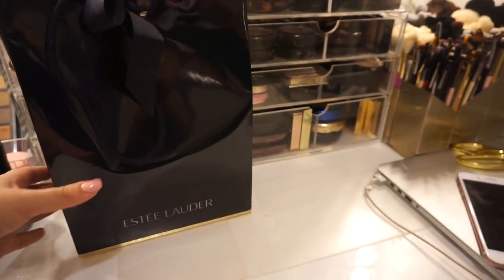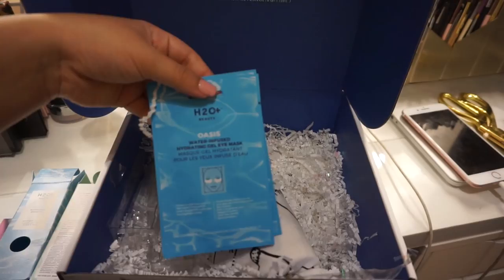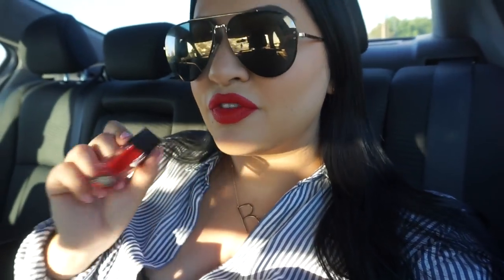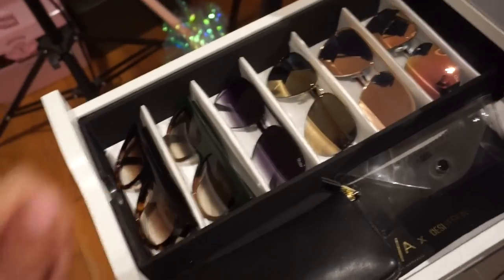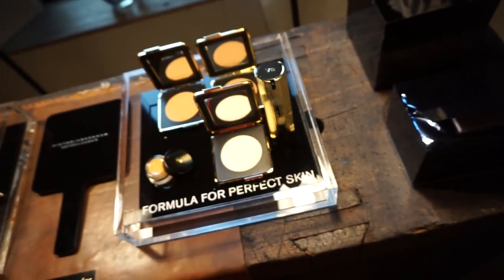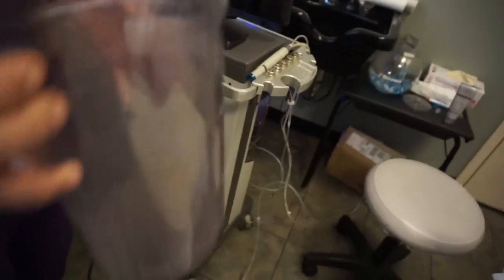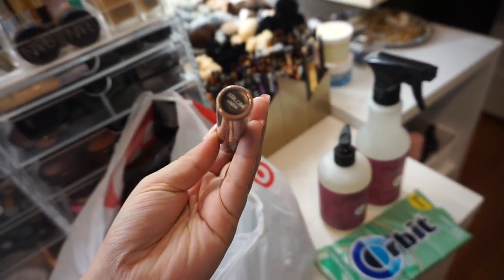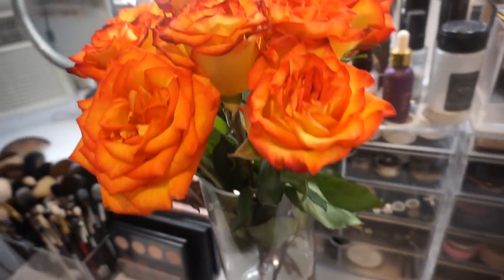Keeping Up With Rose: Finally Diagnosed, New Room, Weight Gain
Err'thang you need to know:

My Vanity: Impressions Vanity Hollywood Glow Pro Vanity Mirror

Estee Lauder Package:
Aerin Amber Musk Perfume, Body Wash, Body Lotion
Aerin Rose Lip Conditioner
Estee Lauder Setting Spray
Estee Lauder Double Wear Nude - Tawny
Estee Lauder Anti-Aging  Moisturizer + Eye Balm + Facial
Hourglass Confession Ultra Slim High Intensity Lipstick
LXMI Pure Nilotica Melt Nourishing Balm-to-Oil
H2O+ Beauty Milk Lotion, Wash, Illuminating & Hydrating Booster
Sephora Black Magic Makeup Remover Cloths
Hookah Spot - RubiRosa in Queens
Red Lippie - Smashbox Liquid Lipstick in Bang Bang
Sunglasses - Celine, Striped Shirt - Zara
R Necklace - @lolitayang on instagram
ZO Skincare - Essential Pore Refiner
Quietest Revolution for Tarot Card Readings (I'm a scorpio)
Sunglass Holder is from Amazon
R+CO Dallas Shampoo + Conditioner ,  High Dive
Beauty & Essex Restaurant (highly recommend the pink panther drink)
DIY IKEA Vanity was done by longislandbrothers.com (Joseph)
Dr. Compton is amazing at Compton Eye Associates  (located near Dyckman in Manhattan)
Estee Lauder x Victoria Beckham Event
Too Faced Peaches & Cream Collection
Camo Shirt - Express
Hydra Facial at Park Avenue Aesthetics (i loved it and felt so smooth and gown afterwards)
Impressions Vanity Hollywood Glow Pro Vanity Mirror
with clear LED Light bulbs - and wall mount
Alex Drawers & Linmon Table top - Ikea
Marble Piece in my room - Home Goods
Plants & Decor - Home Goods
Ring Light -  Dve Store (Diva Ring Light Nebula)
Meyers Mum Hand Soap  & House Cleaner
NYX London
Orbit Sweet Mint Gum
Rickys Lashes-  Blinking Beaute, Lilly Lashes
MAX x Nicki Minaj Lipstick Collection
Roses are from Bloom Luxury (OBSESSED)
-- the one's i received are on their instagram - @bloomluxuryinc
I was diagnosed with Temporomandibular Joint Disorders (TMJ)

Temporomandibular joint (TMJ) syndrome is a disorder of the jaw muscles and nerves caused by injury to the temporomandibular joint.

(I considered myself pescetarian but i don't really eat seafood anymore so I'm considered a vegetarian) - i only ever ate fish if i was very weak since anemic